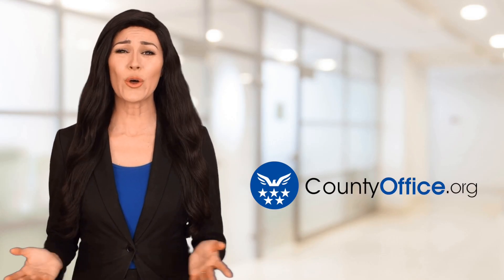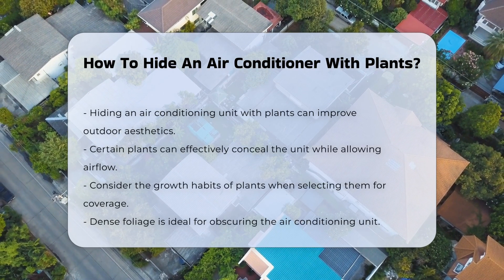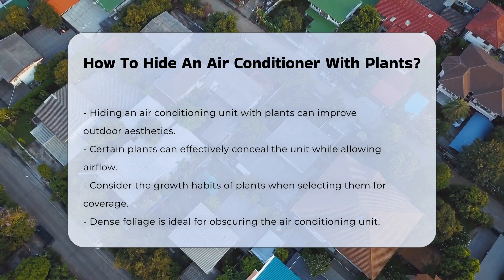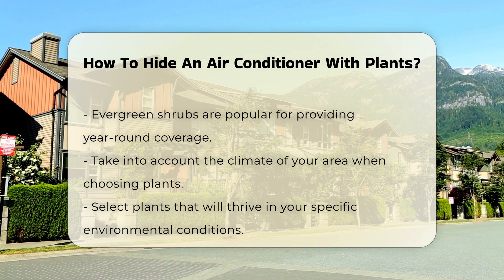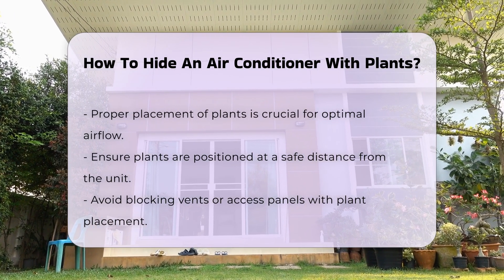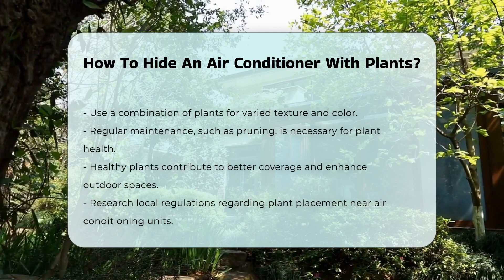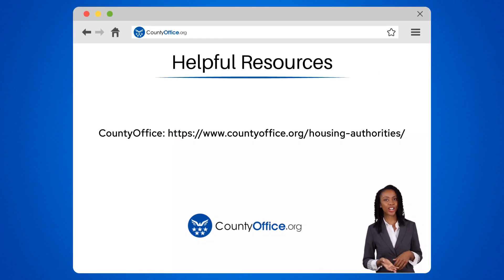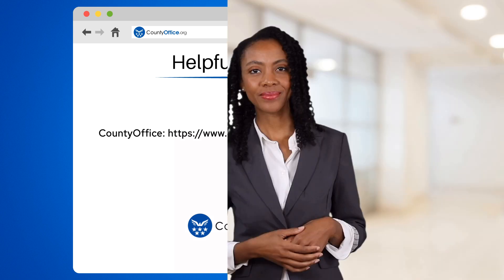How To Hide An Air Conditioner With Plants? - CountyOffice.org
How To Hide An Air Conditioner With Plants? Enhancing your outdoor aesthetics while effectively concealing an air conditioning unit can be a rewarding project. In this informative video, we will explore the best practices for using plants to hide your AC unit without compromising its functionality. We’ll discuss the importance of selecting the right types of plants that not only provide dense foliage but also allow for proper airflow around the unit.

Learn about the significance of choosing evergreen shrubs for year-round coverage and how to consider your local climate when selecting plants that will thrive in your environment. We will also cover the essential aspects of plant placement, ensuring that you maintain adequate distance from the unit to avoid any obstruction to airflow or access panels.

Additionally, we will delve into the benefits of using a mix of plants to create a visually appealing disguise, enhancing both your outdoor space and the overall look of your home. Regular maintenance is crucial for keeping your plants healthy and ensuring they provide the best coverage possible.

Finally, we’ll remind you to research local regulations regarding plant placement around air conditioning units to ensure compliance with any specific guidelines in your area.